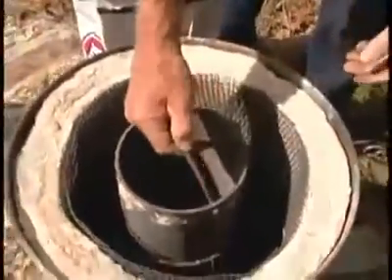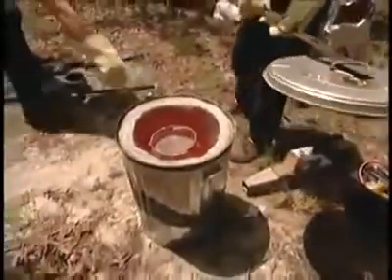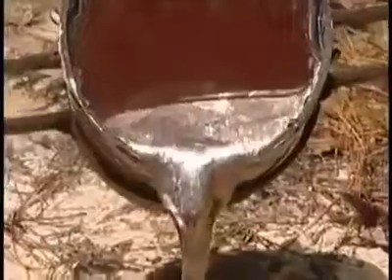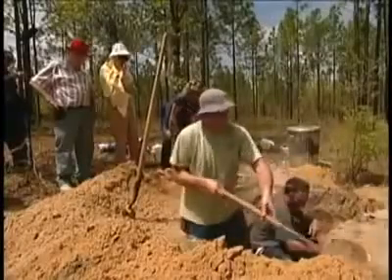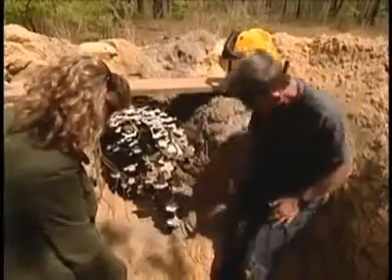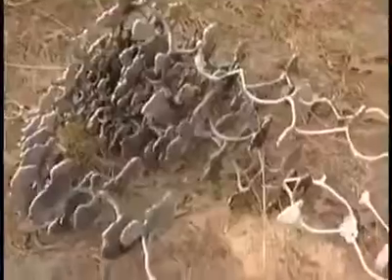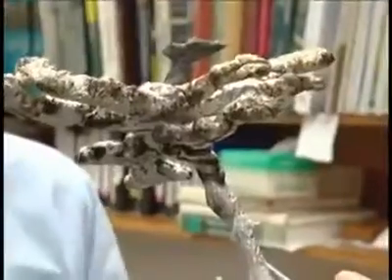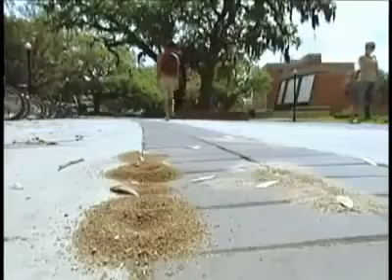Karınca Yuvasına Eritilmiş Aliminyum Dökersek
KARINCA YUVASINA ERİTİLMİŞ ALÜMİNYUM DÖKERSEK SONUÇMU KARŞİNİZDA ÇOK İLGİNÇ BİR DENEY